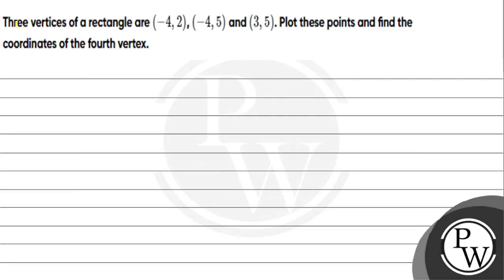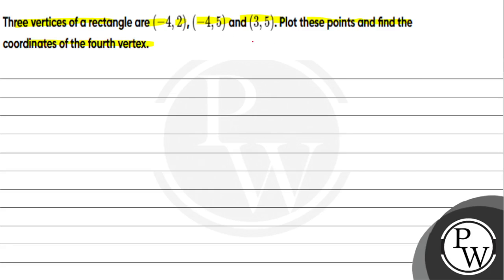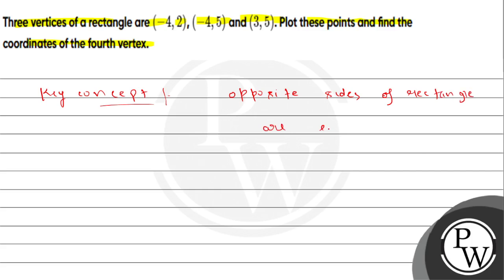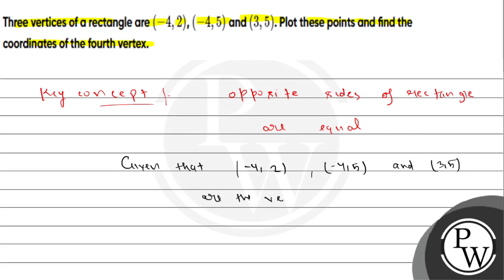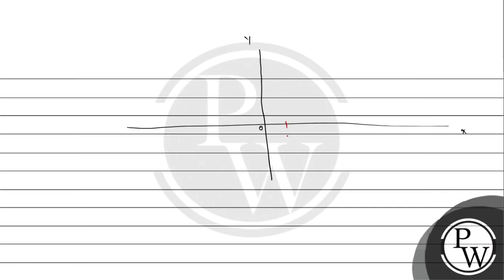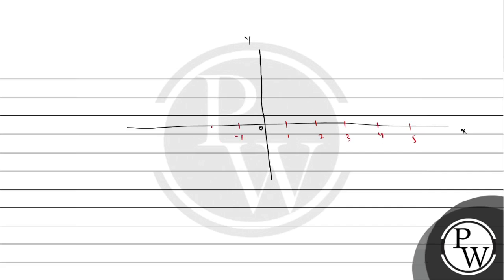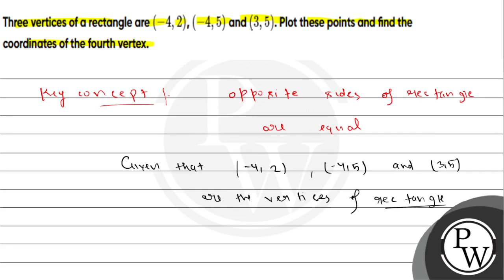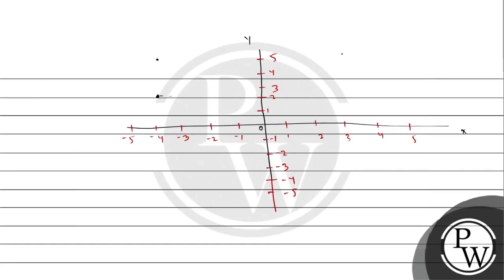Three vertices of a rectangle are \( (-4,2) \), \( (-4,5) \) and \( (3,5) \). Plot these points ...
Three vertices of a rectangle are \( (-4,2) \), \( (-4,5) \) and \( (3,5) \). Plot these points and find the coordinates of the fourth vertex.